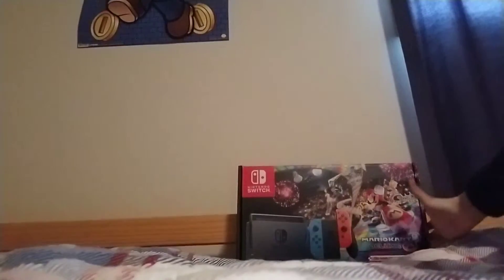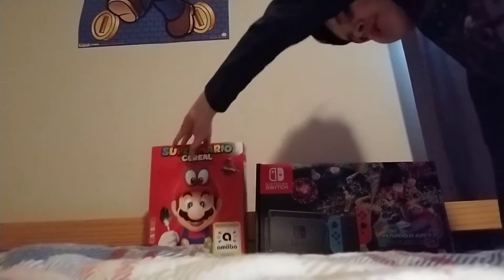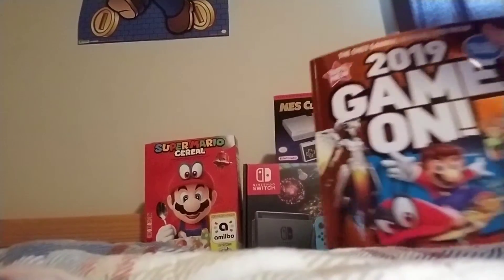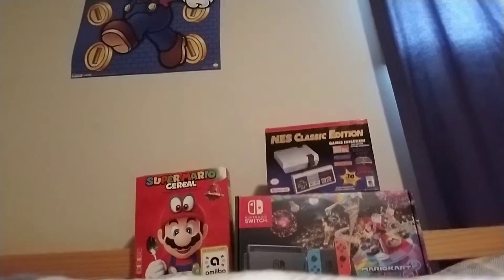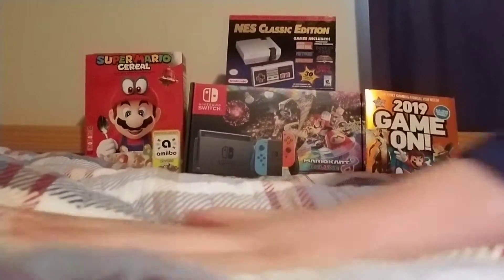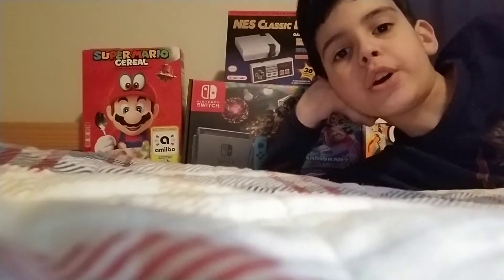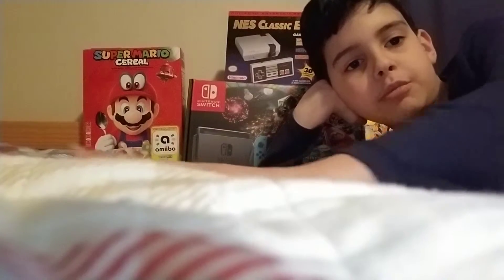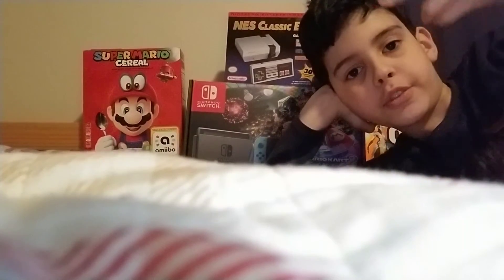GamerDVL100 YouTube backdrop tutorial.